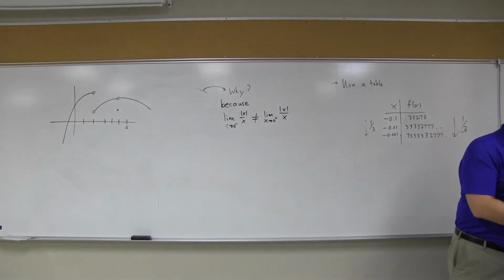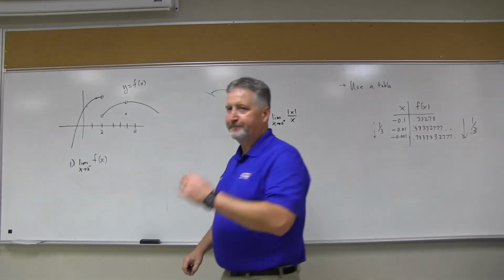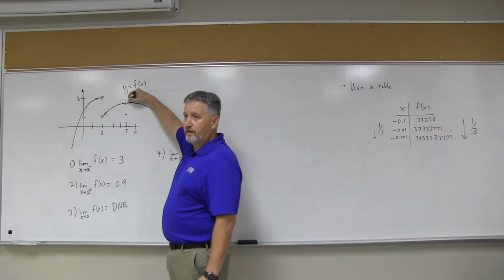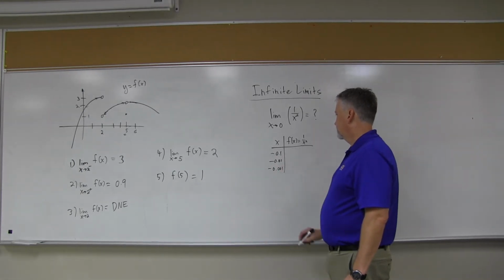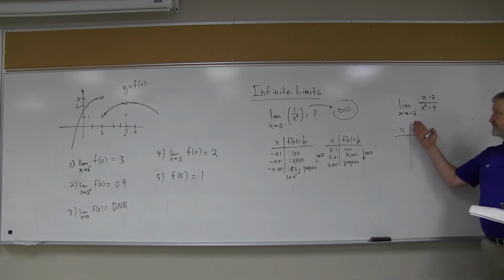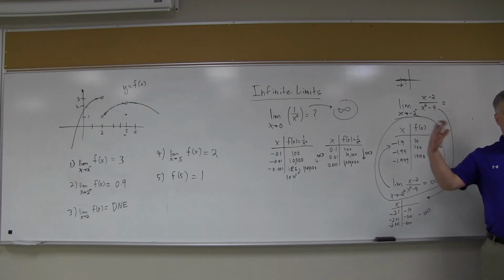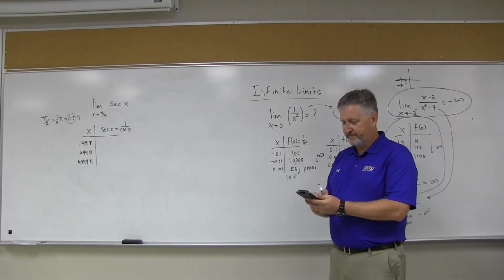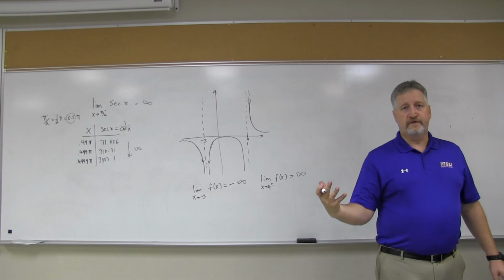MTH 261 Sec 1.5 Evaluating Limits (part 2)